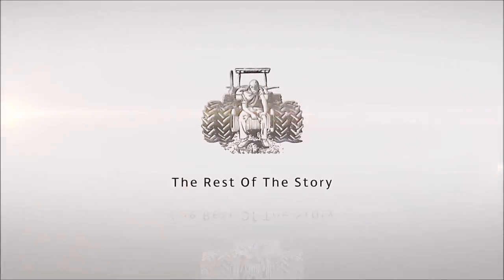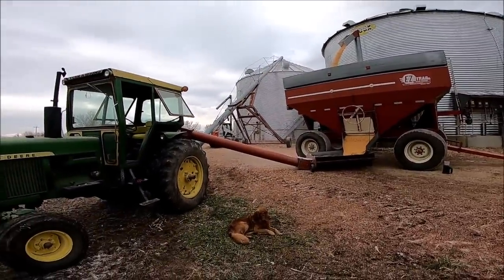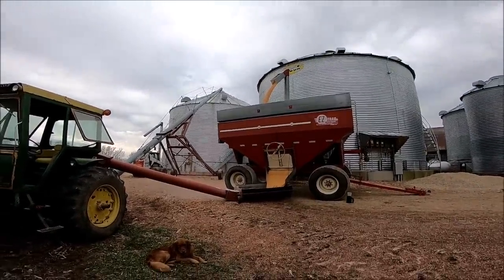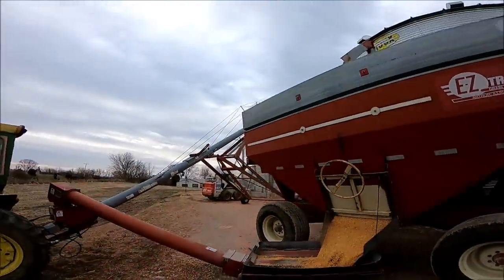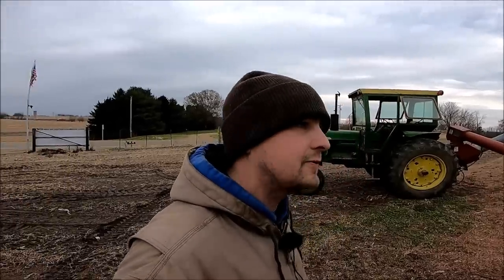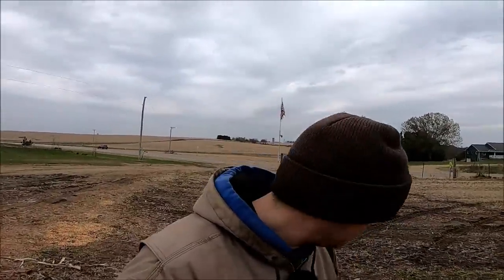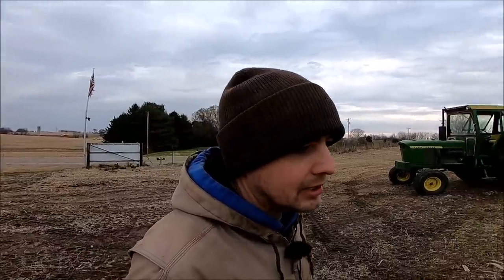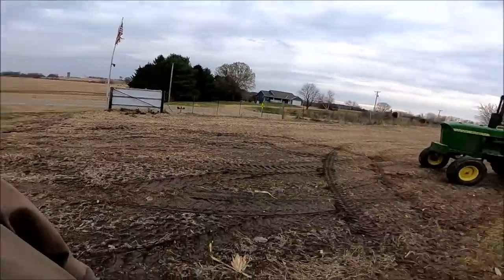Transfering Corn Between Bins